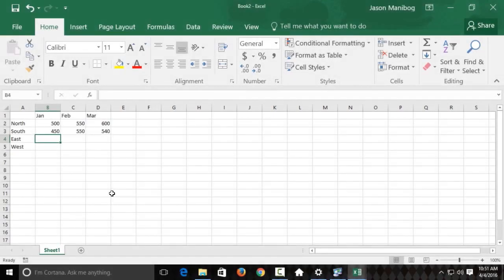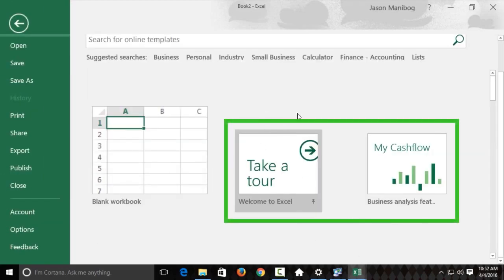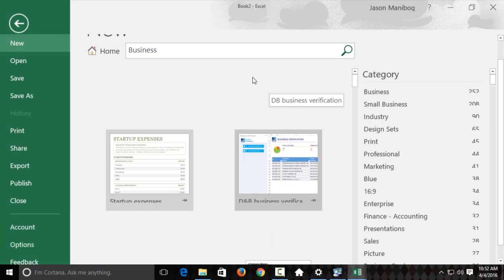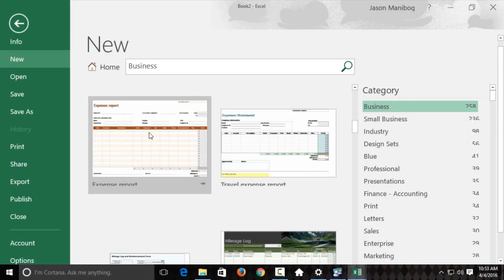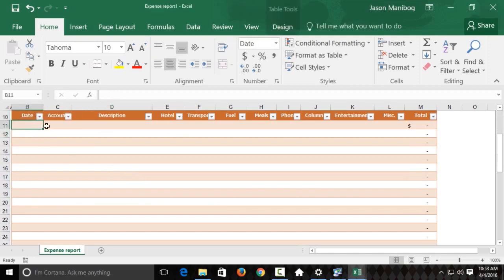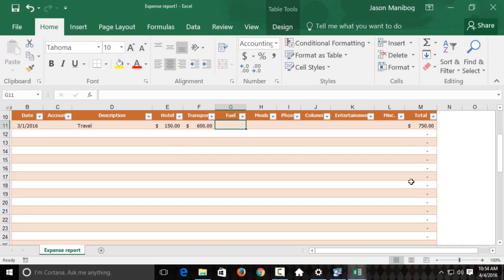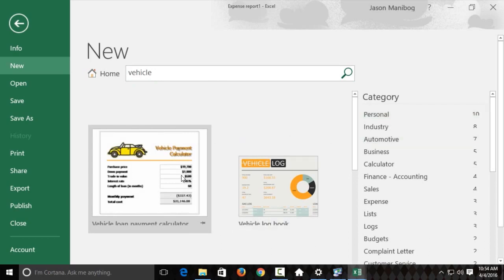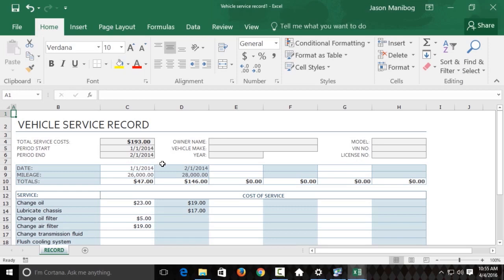Create a Workbook Using Templates Excel 2016 Full Tutorial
The course covers all the basics of Excel 2016, starting with an introduction to the software and its interface, and progressing to more advanced features such as creating and formatting worksheets and workbooks, adding data, managing data using sorting and filtering, and working with formulas and functions.

By the end of the course, students will have a solid understanding of how to create and manage worksheets and workbooks in Excel 2016, and be able to apply these skills to their own projects and tasks.

The course includes step-by-step video tutorials, practical exercises, and quizzes to reinforce learning. Students will also have access to downloadable resources such as practice files and cheat sheets to help them apply their newfound knowledge in real-world scenarios.

Whether you are a student, a professional, or someone who wants to improve their Excel skills, "Tour of Excel Create Worksheets and Workbooks Excel 2016 Full Tutorial" is an excellent starting point to learn the fundamentals of this versatile software.

"Introduction to Excel 2016 Full Tutorial" is a comprehensive course designed to teach beginners how to use Microsoft Excel 2016, a powerful spreadsheet software used in a variety of industries for data analysis, financial modeling, project management, and more.

The course covers all the basics of Excel 2016, starting with an introduction to the software and its interface, and progressing to more advanced features such as formulas, functions, charts, and pivot tables. By the end of the course, students will have a solid understanding of Excel 2016 and be able to create and manipulate spreadsheets with ease.

Whether you are a student, a professional, or someone who wants to improve their Excel skills, "Introduction to Excel 2016 Full Tutorial" is an excellent starting point to learn the fundamentals of this versatile software.